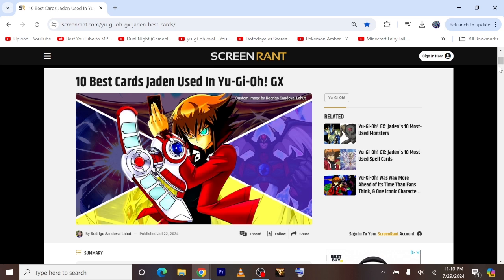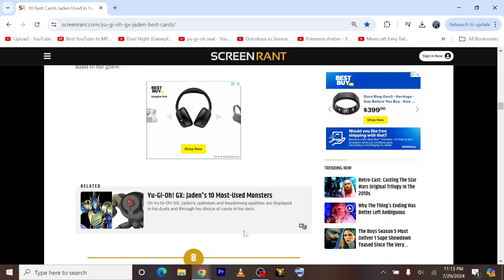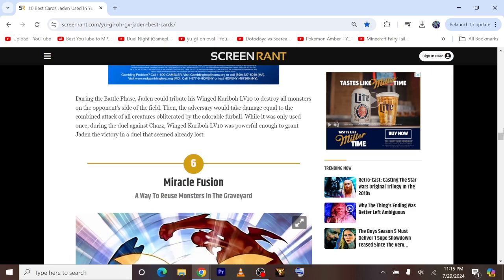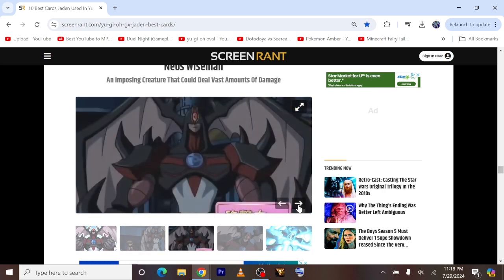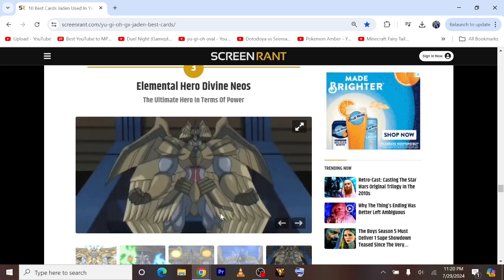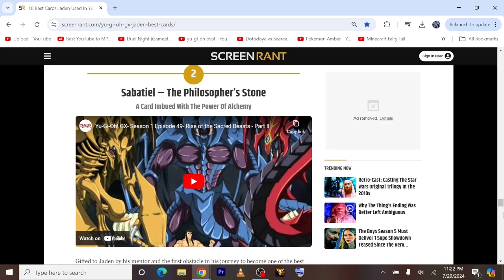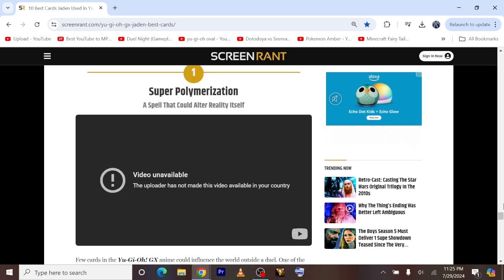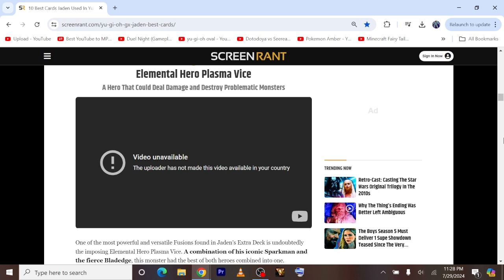Jim Reads ScreenRants 10 Best Cards Jaden Used In Yu-Gi-Oh! GX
Is This List Actually Decent Or Is It Typical ScreenRant Trash? Watch To Find Out.